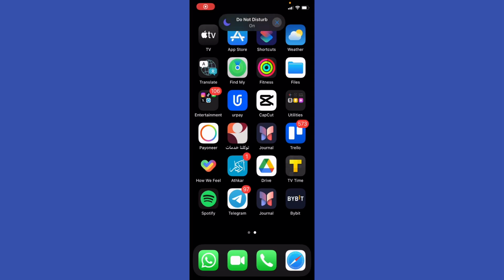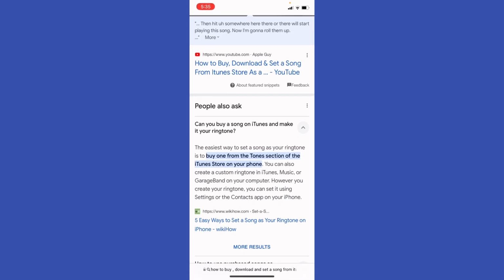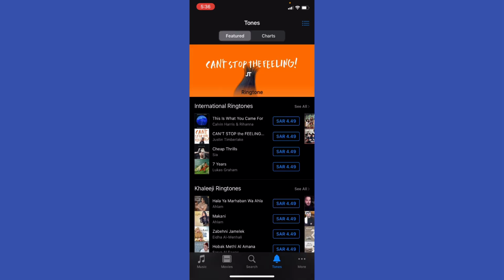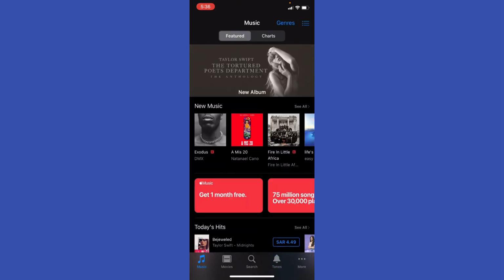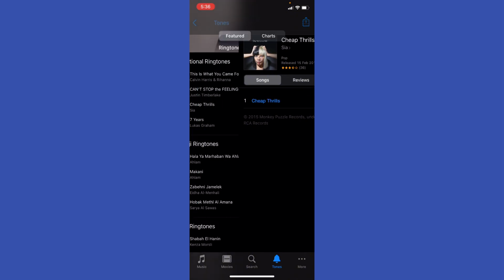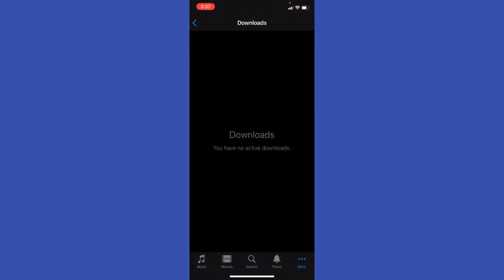How to buy, download & set a song from itunes store as a ringtone on iphone (2024)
How to buy, download & set a song from itunes store as a ringtone on iphone

In this video i´ll show you How to buy, download & set a song from itunes store as a ringtone on iphone. The method is very simple and clearly described in the video. follow all the steps & buy, download & set a song from itunes store as a ringtone on iphone